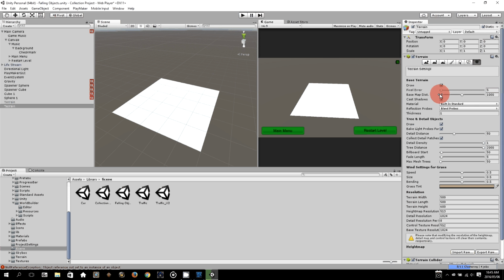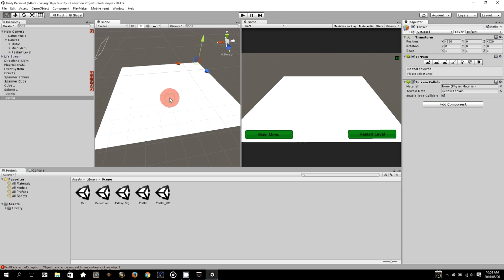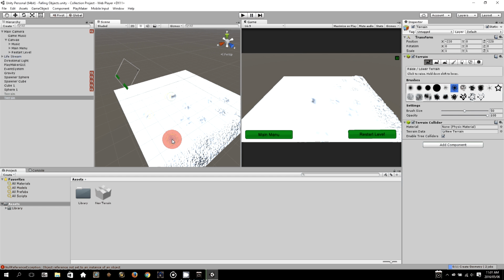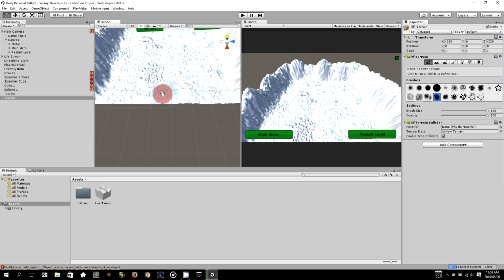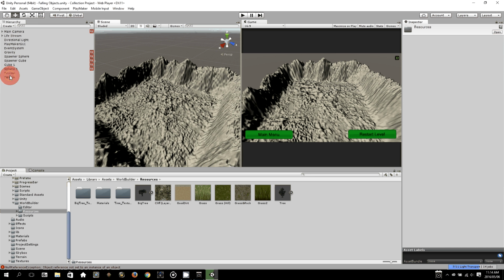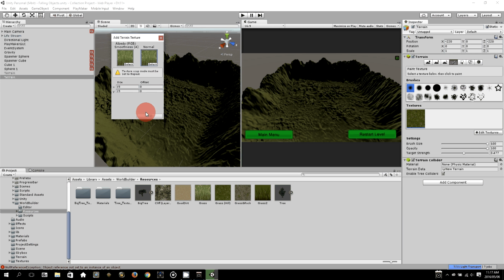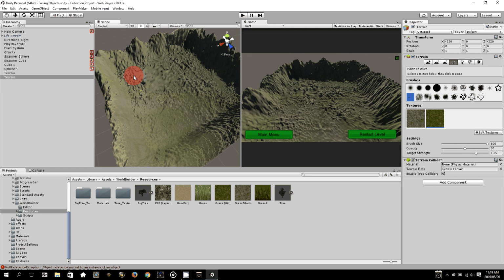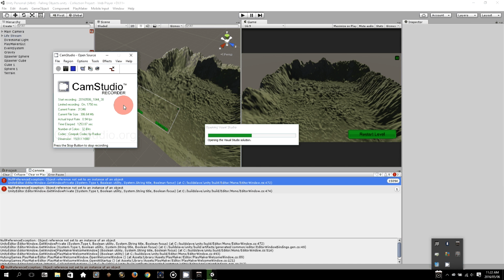Adding Shaping Painting Terrain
A Unity tutorial on terrains.

Sorry for not a smooth tutorial my laptop is showing issues with memory recently.